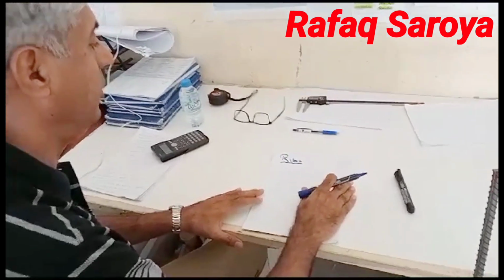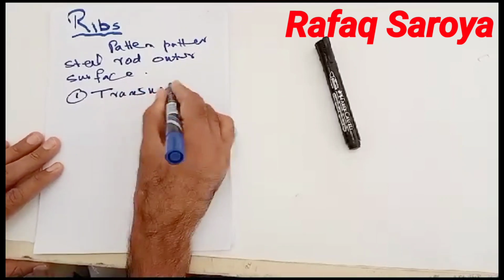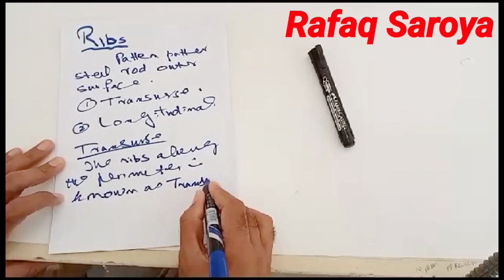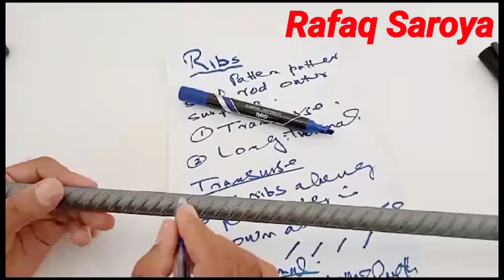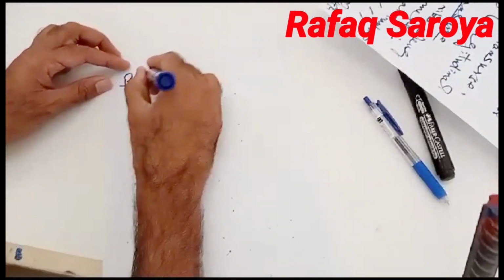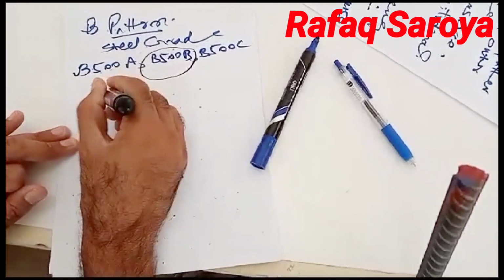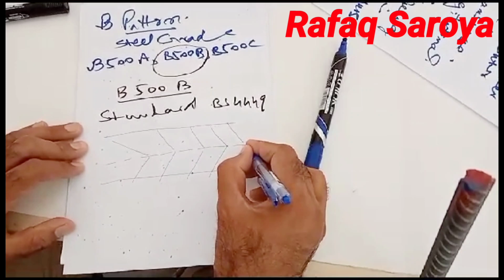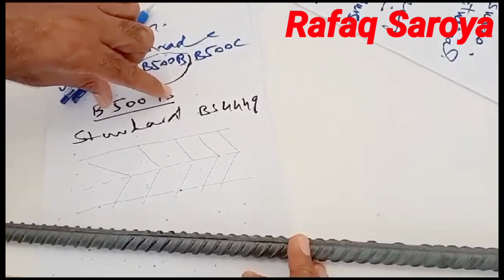What are the Ribs on Steel Rods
In this video the ribs are explained along with two types known as transverse and longitudinal ribs